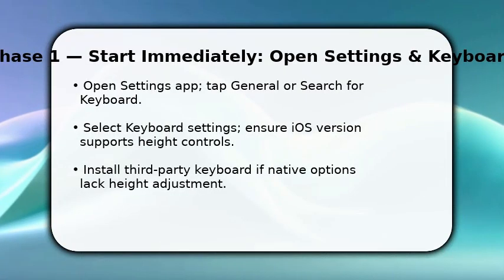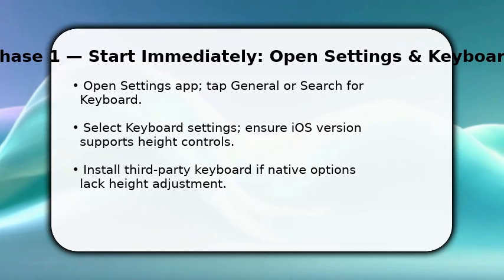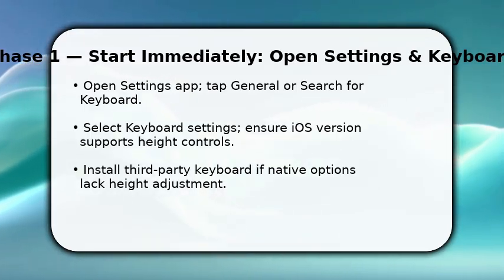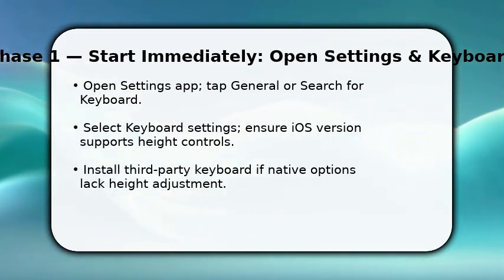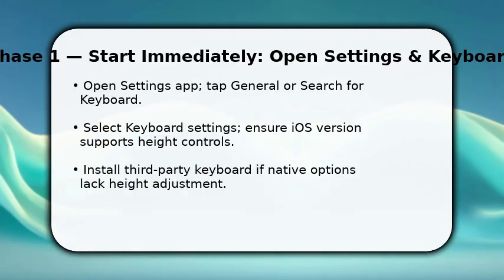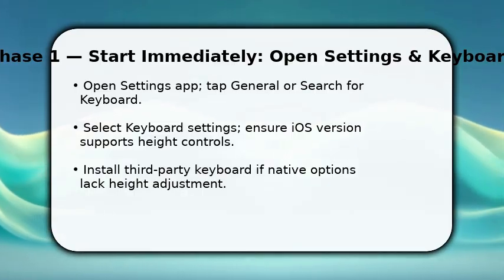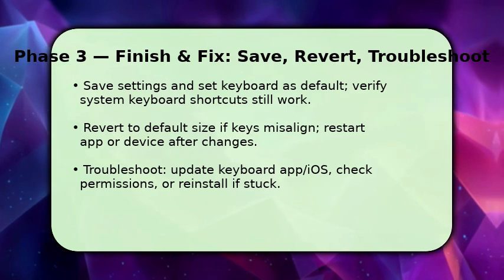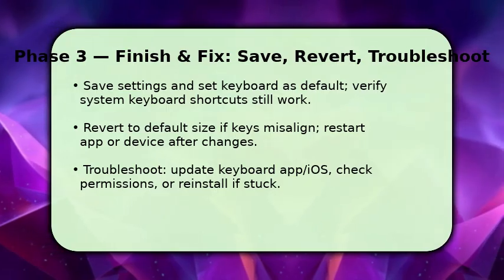How to Change Keyboard Height on Iphone (easy Method)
How to Change Keyboard Height on Iphone (easy Method) | 🔒 Surfshark VPN Deal — Stay private and secure. $1.99/mo + 3 Months Free ▸

Discover the simple steps to adjust your iPhone keyboard height for a more comfortable typing experience. This quick guide covers essential tips and tricks, ensthy with visual demonstrations.

iPhone, keyboard height change, typing comfort, adjust iPhone settings, accessibility options on iOS,